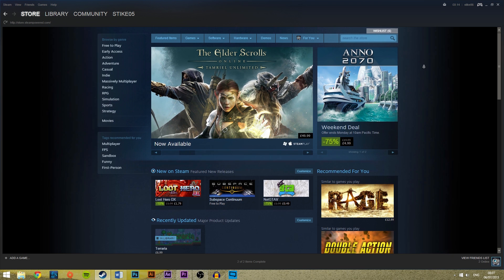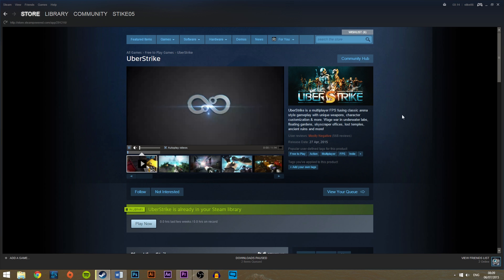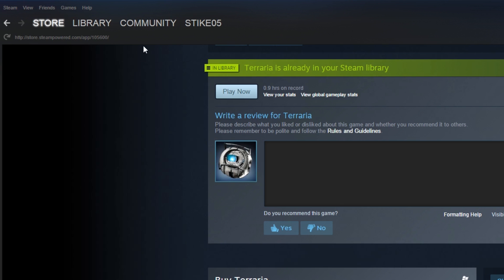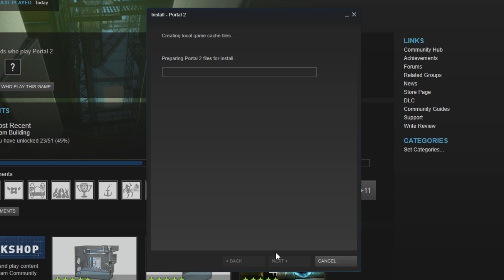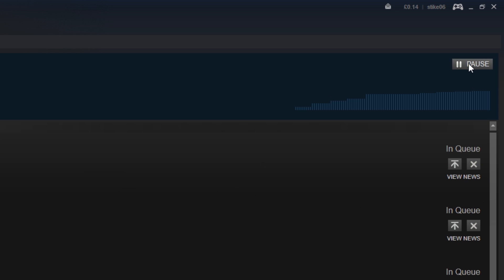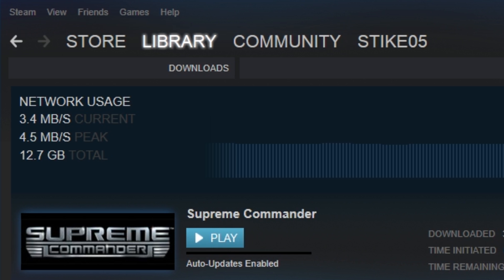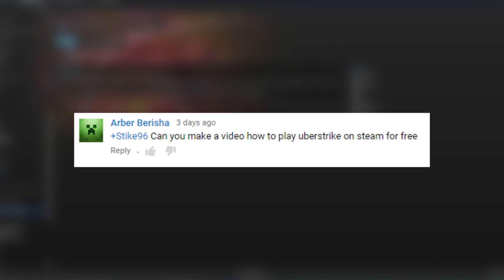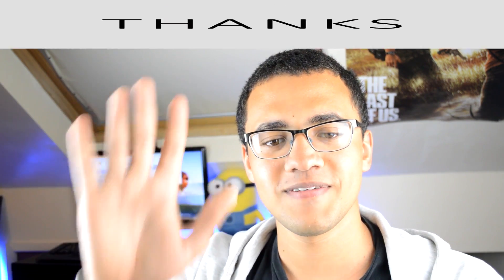How To Download Games On Steam and Then Install Them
Now that you have downloaded Steam it is time to start downloading and installing your Steam games. This is how to download games on steam and then install them for free, or paid Steam games.

Arber Berisha requested this video if you have a video request be sure to tell me down below or leave me a message :).

Did this video help you?

Song used in this video:
Corban Garcia - Momentum